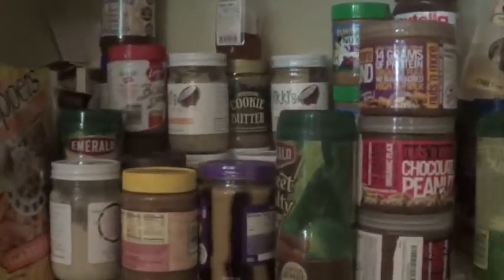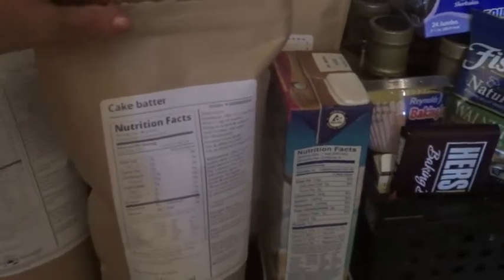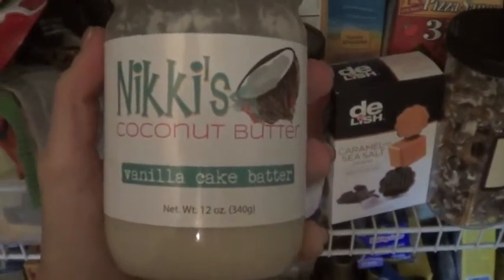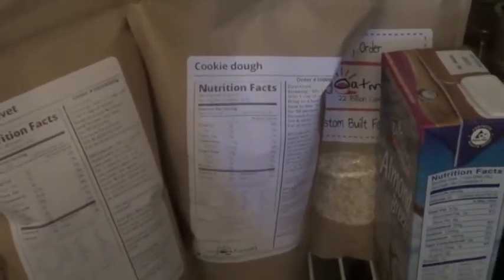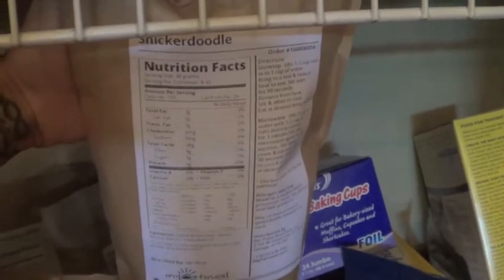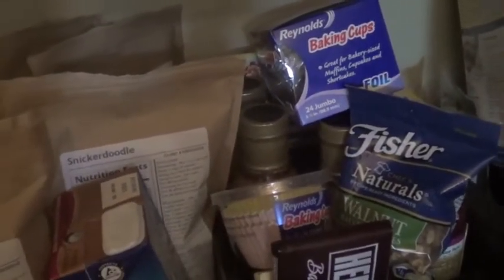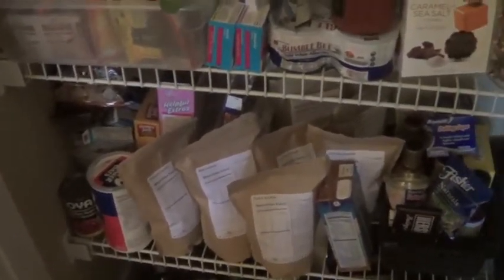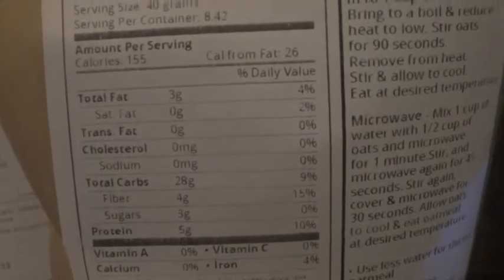Check out MyOatmeal.com!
KELSEAMK87